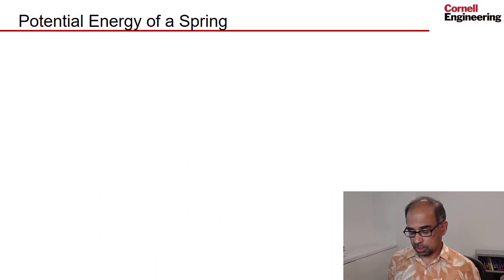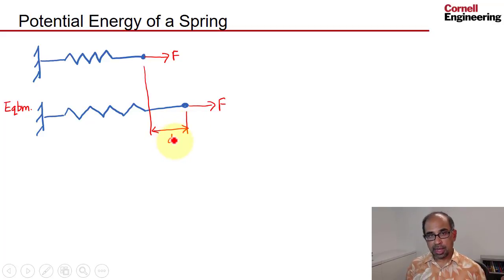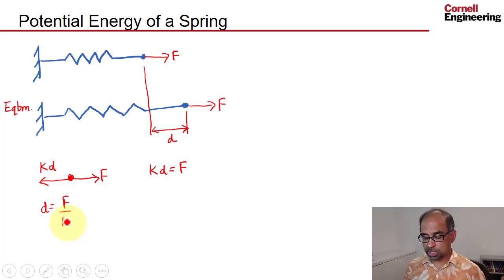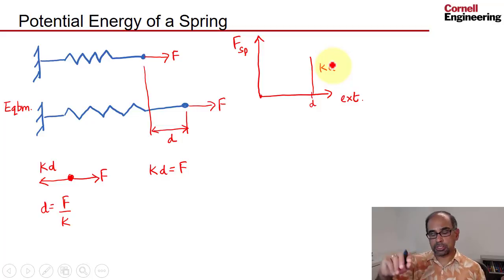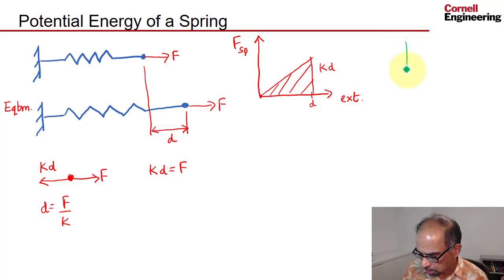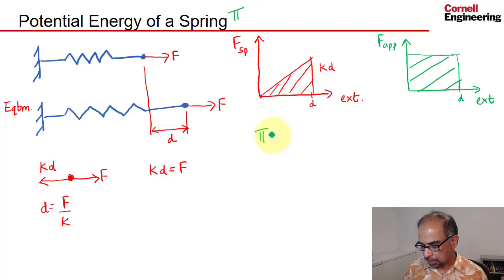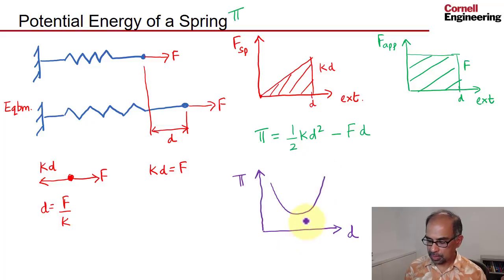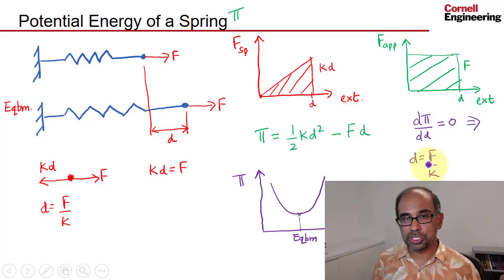Potential Energy of a Spring